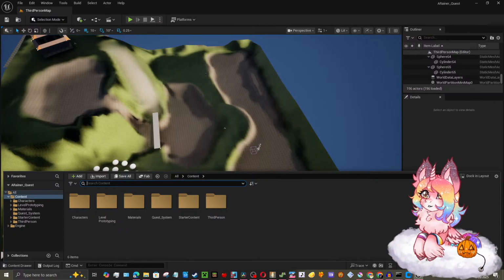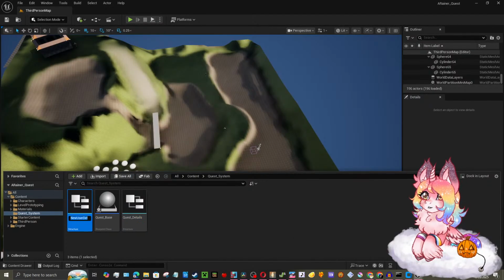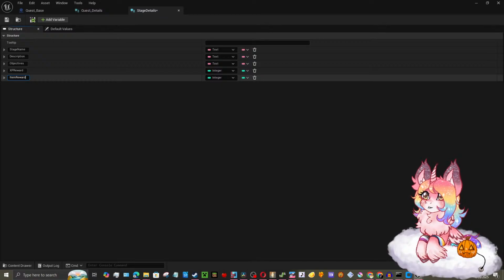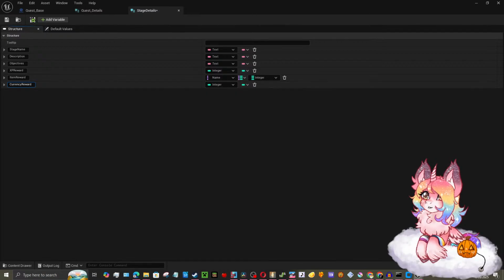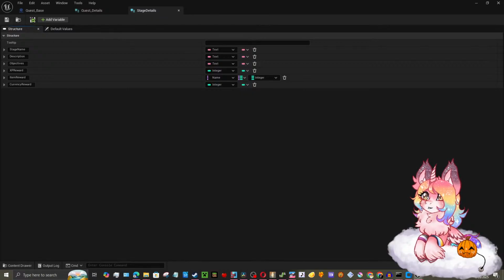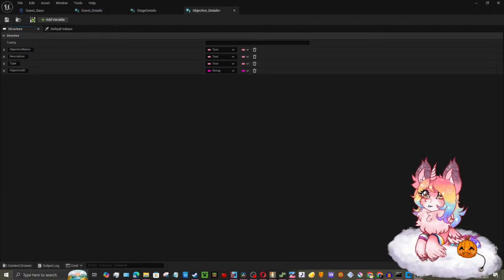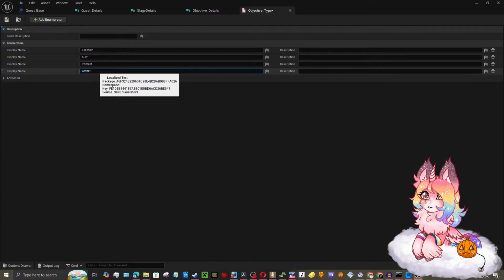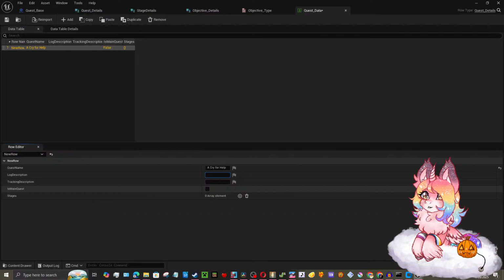Essence: Tale of Magic | Game Developing (Dev Log #4)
Round 4 in Unreal! Still don't know what I'm doing, lol (^ _ ^ ")
Hopefully I understand more this time

1 hour of Aesthetic Music | No Copyright
By: Remball Music